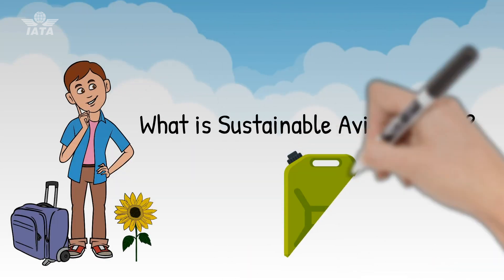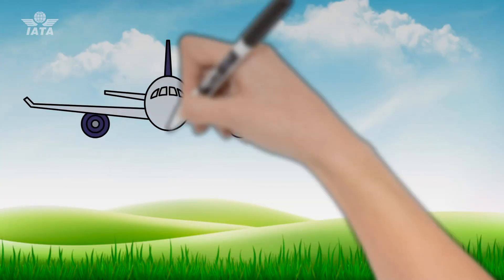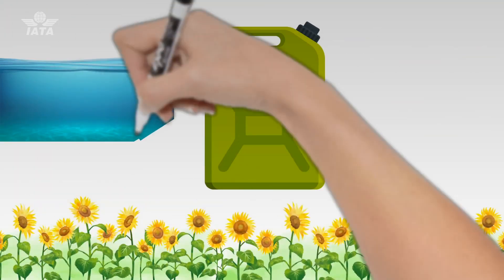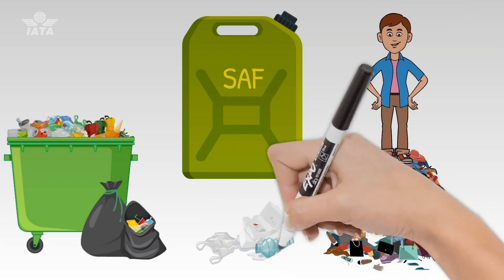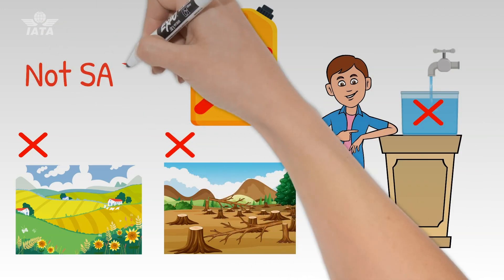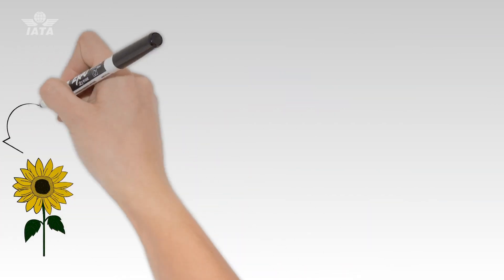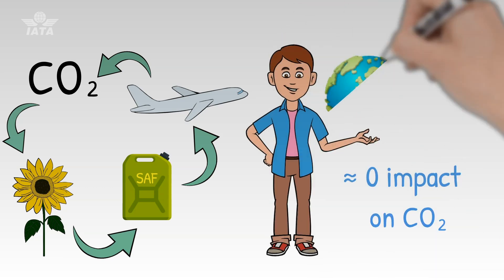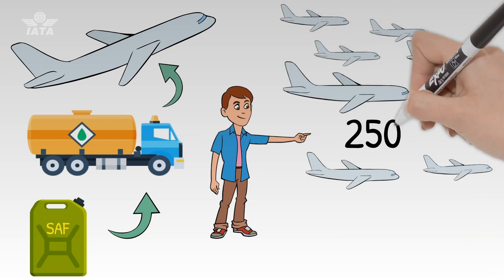What is Sustainable Aviation Fuel?